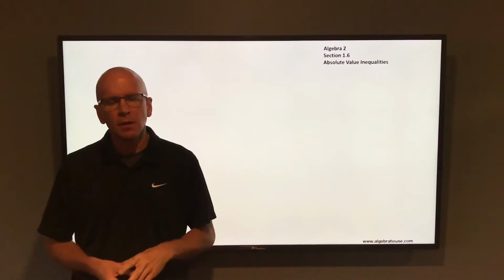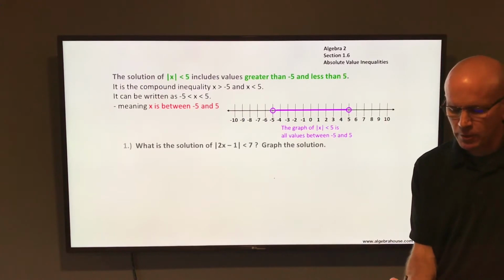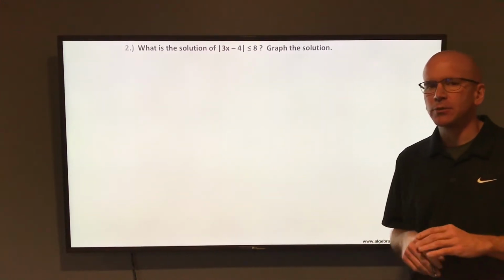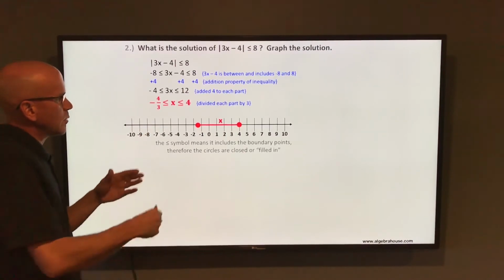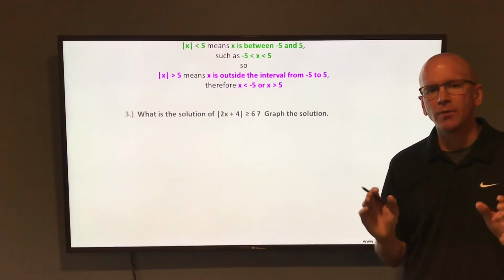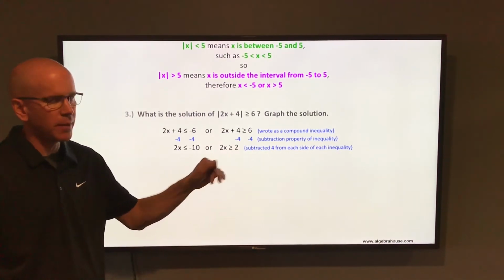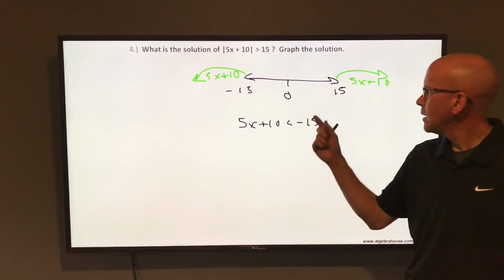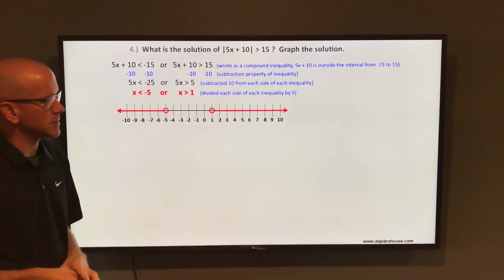Section 1.6 Absolute Value Inequalities (part 1 of 2)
Introduction to solving and graphing absolute value inequalities.